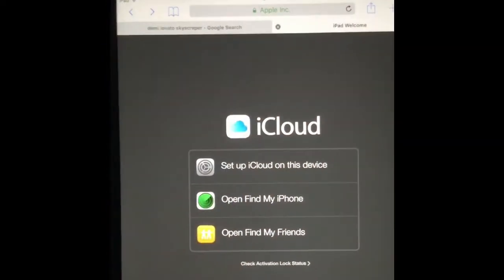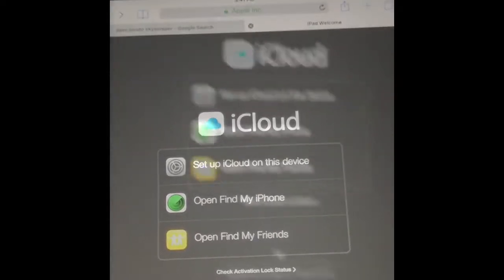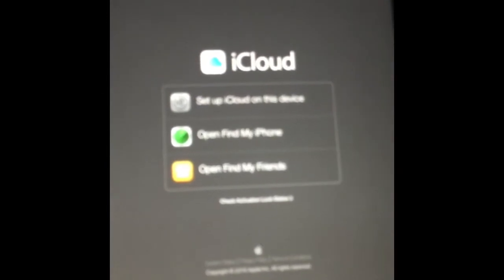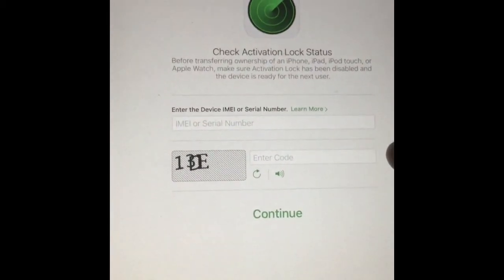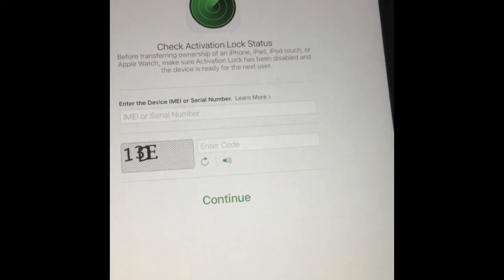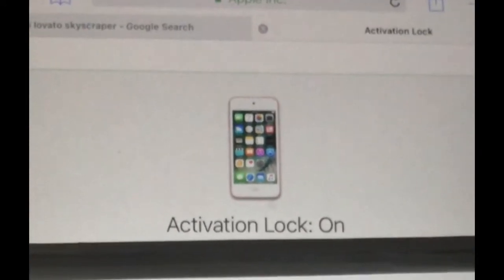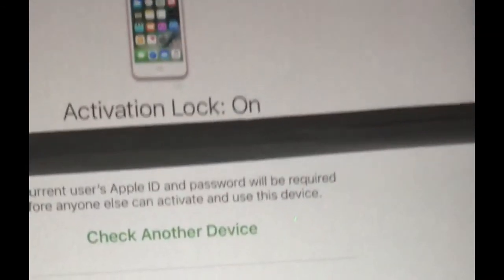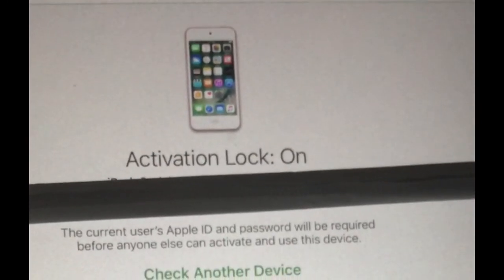Apple iCloud activation lock discovery!